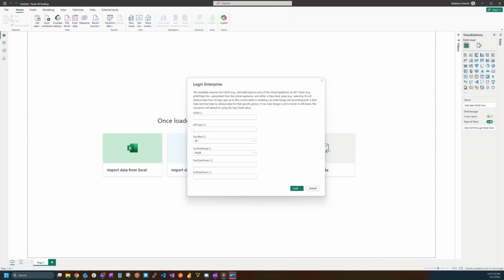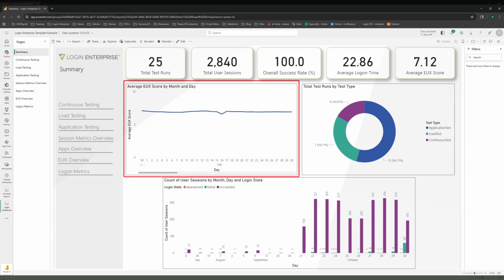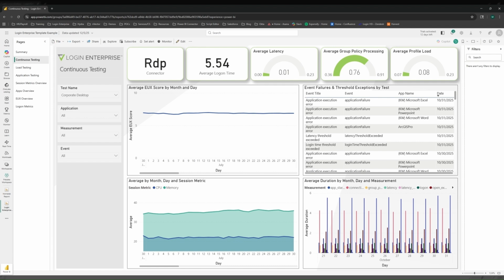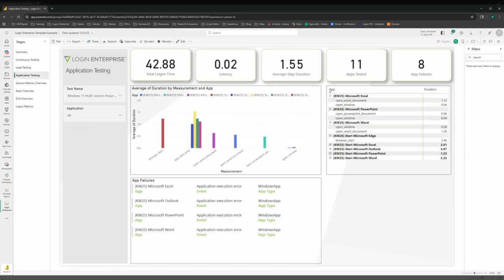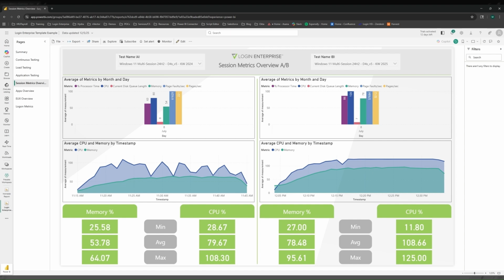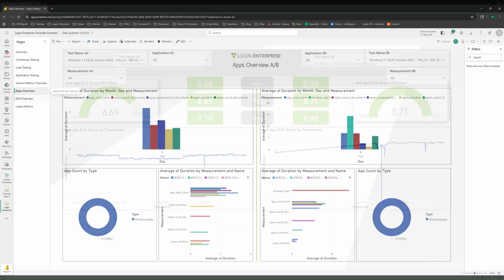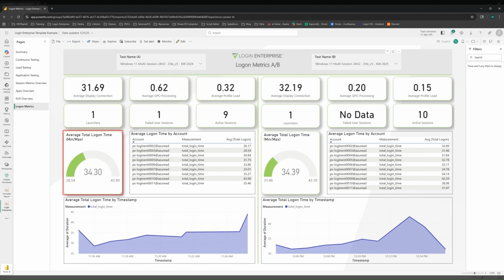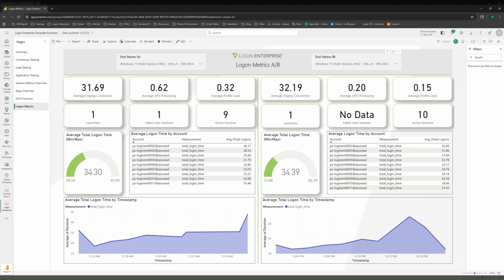Login Enterprise | Leveraging the Login Enterprise Power BI Connector & Template Report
This video gives a quick overview of the Login Enterprise Power BI Connector and the included template report that helps you visualize performance and user experience data from your environment. You’ll see how the connector brings in historical or date-range based data, and how the template report highlights key insights across continuous tests, load tests, application tests, EUX scoring, session metrics, and logon performance. The video also discusses how the template can be customized and branded to match your organization’s reporting needs, whether you want high-level trends or detailed A/B comparisons.

0:00 Intro
1:10 Summary Page
2:19 Continuous Testing
3:17 Load Testing
4:27 Application Testing
5:30 Session Metrics
6:28 Apps Overview
7:20 EUX Overview
8:09 Logon Metrics
9:00 Template Customization
10:02 Summary